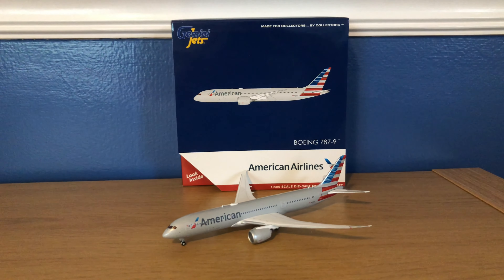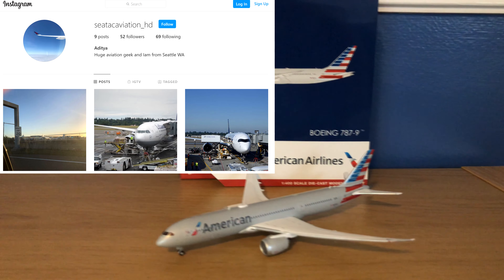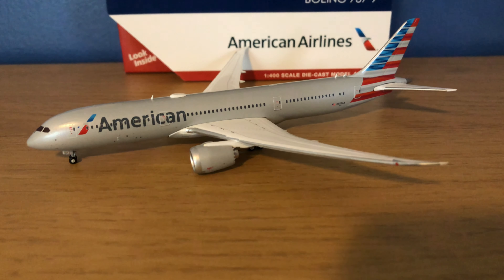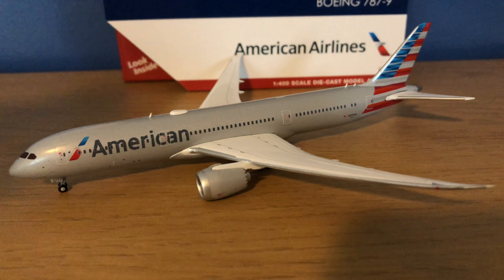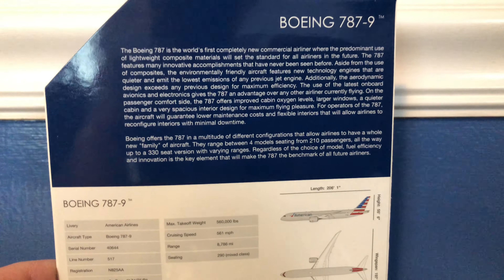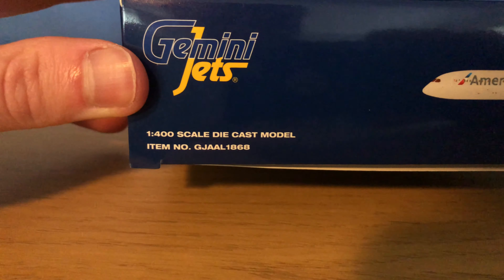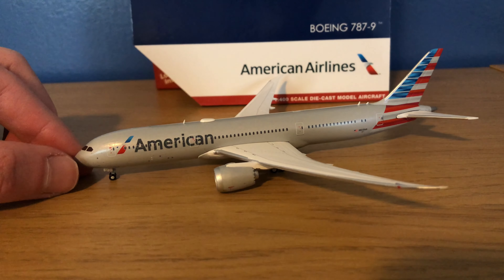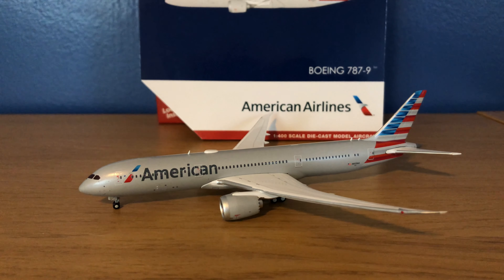(Another) American 787-9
Model Details:

Scale: 1/400
Item Number: GJAAL1868
Release Date: October 2020
Airline: American Airlines
Aircraft Type: Boeing 787-9
Registration: N825AA
Livery: American Airlines (2013)

For the best viewing experience, you can view in 1080p60 or 2160p60 4K.